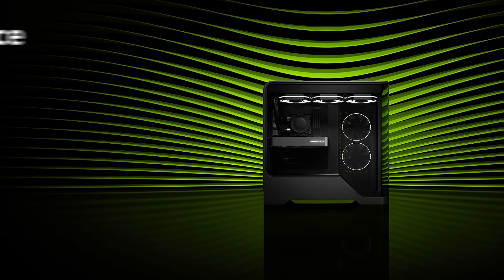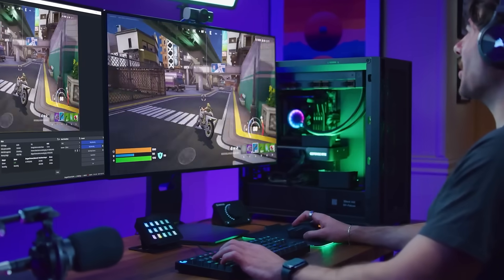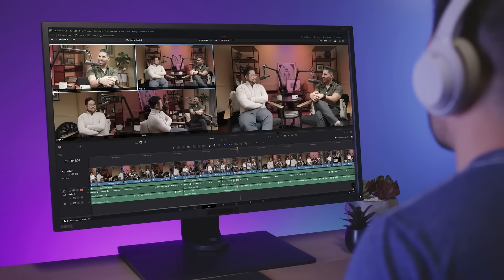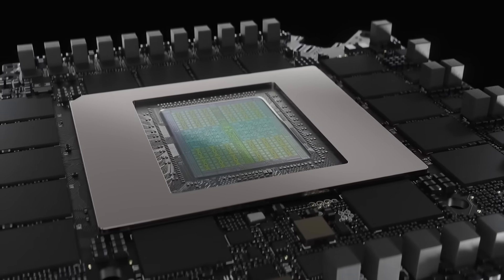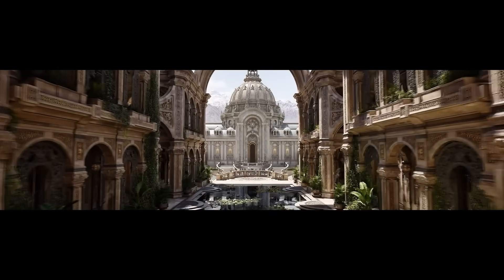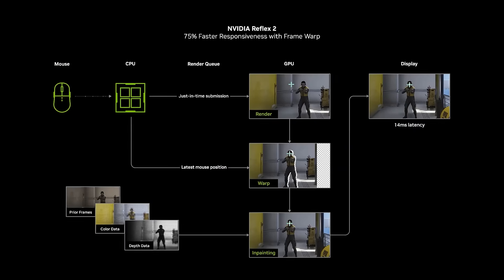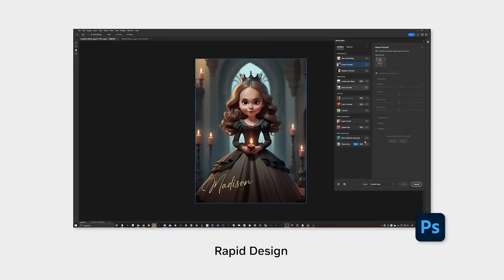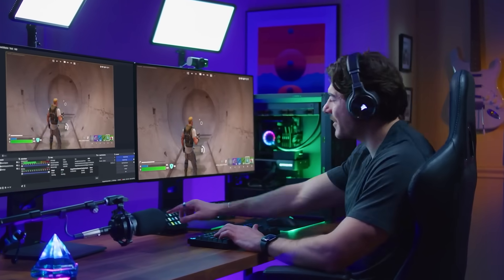NVIDIA GeForce RTX 5060 Ti Launch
NVIDIA’s GeForce RTX 5060 Ti graphics cards will be available to order at 2PM on the 16th April 2025.

Powered by NVIDIA Blackwell and available in 8GB and 16GB, these cards will bring game-changing performance, providing high frame rates with DLSS 4. They will also allow you to supercharge your creativity with NVIDIA Studio and enable new experiences with the power of Al.